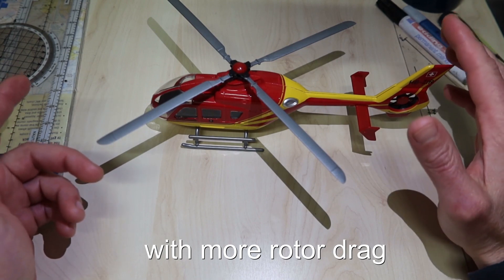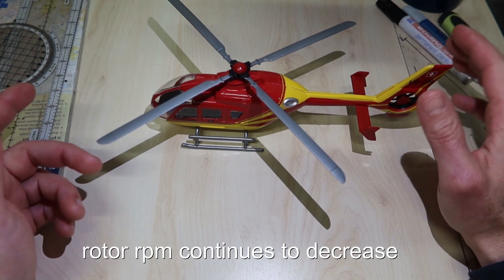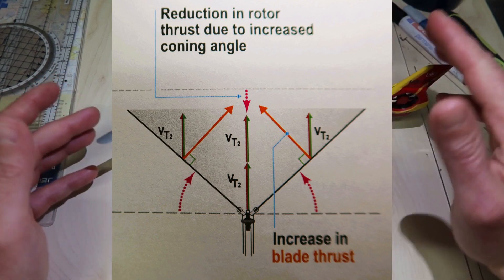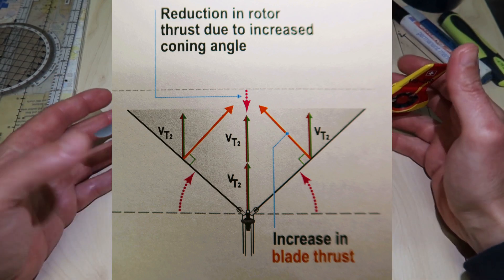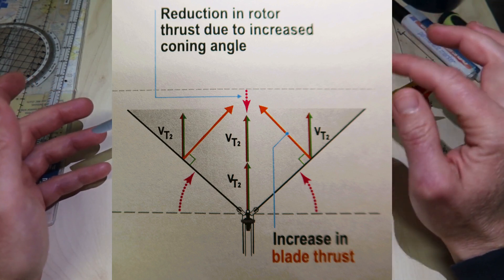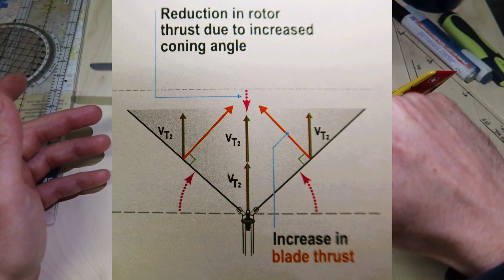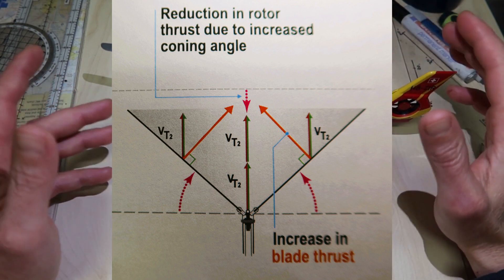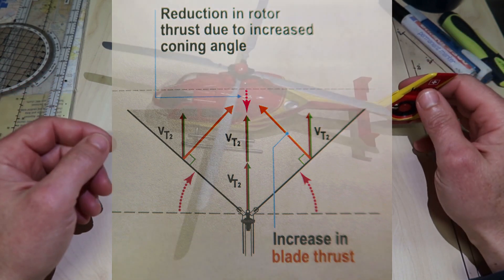Over-pitching effect on helicopters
Explaining the Over-pitching effect which is a topic on helicopters.